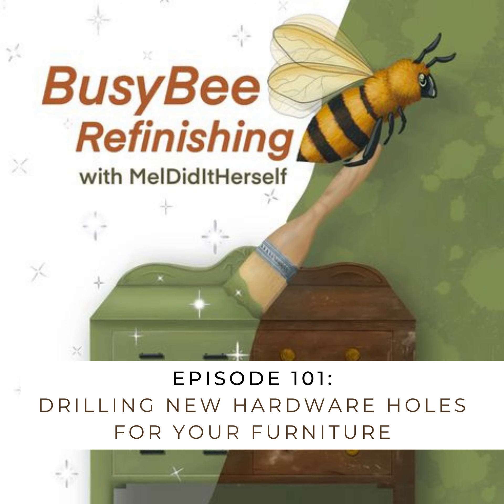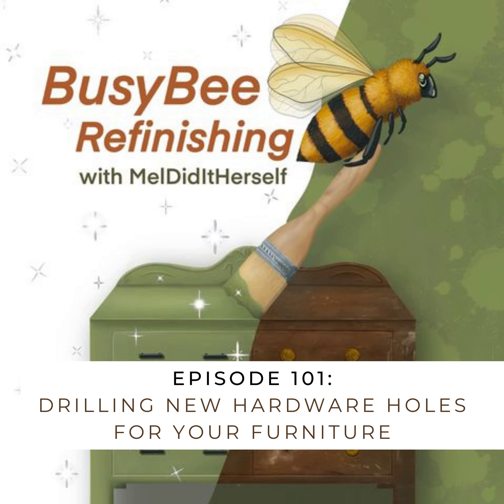101: Drilling New Hardware Holes (Everyone's Favourite🙃!)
Links mentioned in this episode:

 * 92: Eight Furniture Hardware Hacks You Need To Know!

* Kreg Cabinet Hardware Jig

Links you may be interested in:

 * Want to snag some Fusion Mineral Paint* products for your furniture makeover
 * Ready to tackle your first furniture flip!?
   Grab ⁠⁠⁠⁠⁠⁠⁠⁠⁠⁠⁠⁠⁠⁠⁠⁠⁠⁠⁠⁠⁠⁠⁠⁠⁠⁠the No BS Guide To Your First Furniture
   Makeover⁠⁠⁠⁠⁠⁠⁠⁠⁠⁠⁠⁠⁠⁠⁠⁠⁠⁠⁠⁠⁠⁠⁠⁠⁠⁠
 * Never miss a podcast episode and get furniture flipping inspo and tips right
   to your inbox when you ⁠⁠⁠⁠⁠⁠⁠⁠⁠⁠⁠⁠⁠⁠⁠⁠⁠⁠⁠⁠⁠⁠⁠⁠⁠⁠⁠⁠⁠⁠Sign up for the Friday

   Refinish Your Future: Two Weeks To A Profitable Furniture Flipping Side
   Hustle

 * Try out Surf Prep Sanding products and ⁠⁠⁠⁠⁠⁠⁠⁠⁠⁠⁠⁠⁠⁠⁠⁠⁠⁠⁠⁠⁠⁠⁠use this

 * Want help putting together a strategy for your social media, or get some
   support and accountability for completing your action plan and crushing your
   services⁠⁠⁠⁠⁠⁠⁠⁠⁠⁠⁠⁠⁠⁠⁠⁠⁠⁠⁠⁠⁠⁠⁠⁠
and let’s get you heading in the
   right direction today

 * Grab your free copy of the ⁠⁠⁠⁠⁠⁠⁠⁠⁠⁠⁠⁠⁠⁠⁠⁠⁠⁠⁠⁠⁠⁠⁠⁠Guide and Checklist For
   Starting Your Official Furniture Refinishing Business

 * Record an audio clip through ⁠⁠⁠⁠⁠⁠⁠⁠⁠⁠⁠⁠⁠⁠⁠⁠⁠⁠⁠⁠⁠⁠⁠⁠my SpeakPipe
   episode of BusyBee Refinishing with MelDidItHerself, and don’t forget to
   shout out your socials so we can follow along on your furniture refinishing
   journey!

Are you loving the Busybee Refinishing with MelDidItHerself podcast? Let the
world know by leaving a rating on whatever platform you’re listening on, and
you’ve learned that you’re going to take back into your work - this will help
more busybees like us discover this community and join us every week to gush
about all things furniture refinishing.

Can’t get enough MelDidItHerself? Check out
more furniture refinishing, painting, DIY and lifestyle content to tide you over
until next week’s episode.

use my link, and you save money on your order! It’s a great way to support me
and my small business when you’re buying products you already intended on
getting – thanks in advance if you use it :)